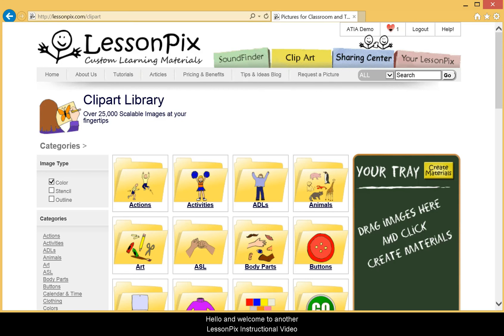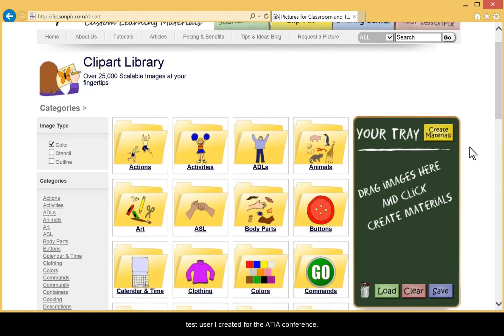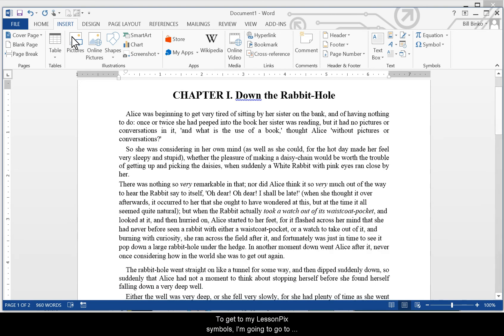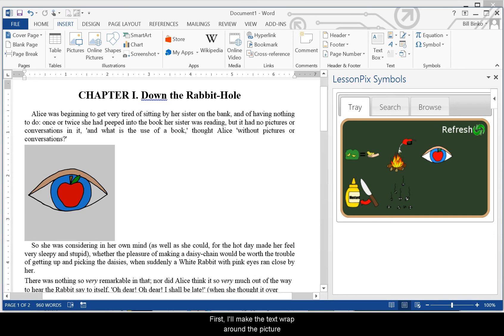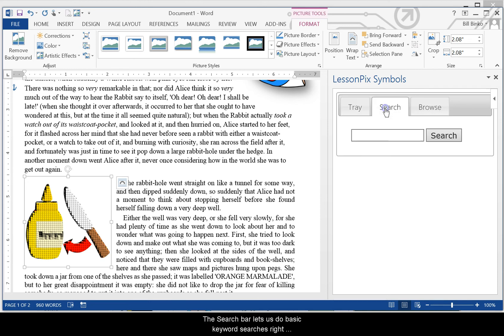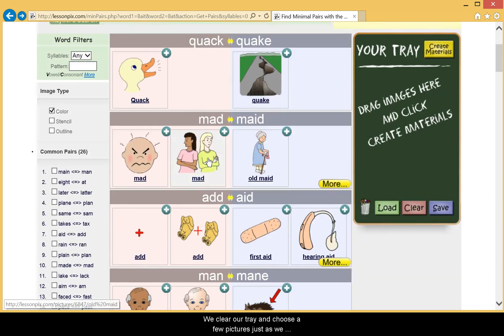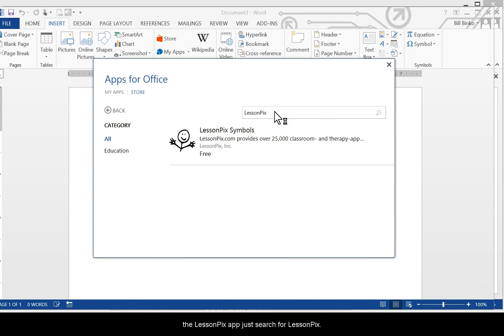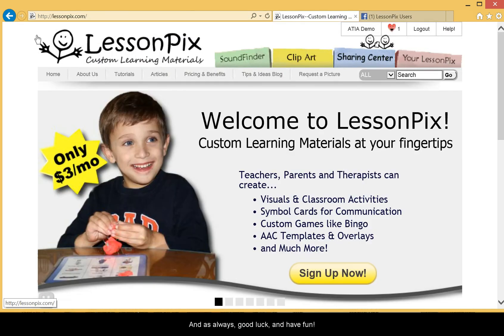Free LessonPix App For Office 2013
Check out the new LessonPix "App for Office" which lets you access all 25,000+ LessonPix symbols from within Microsoft Word 2013!